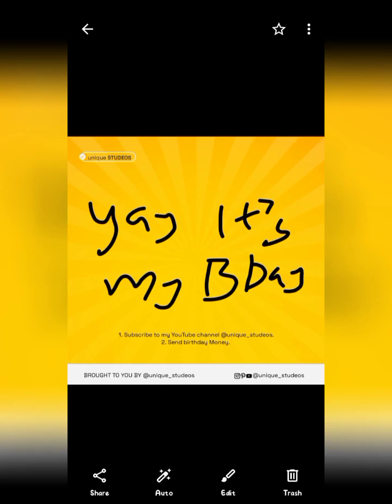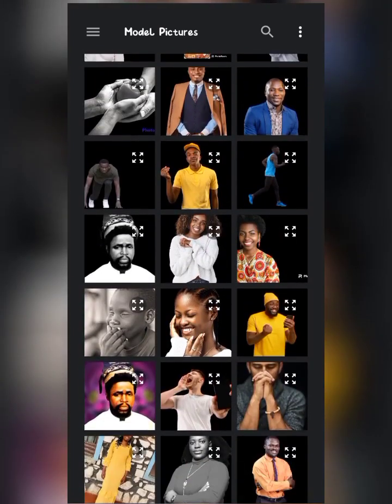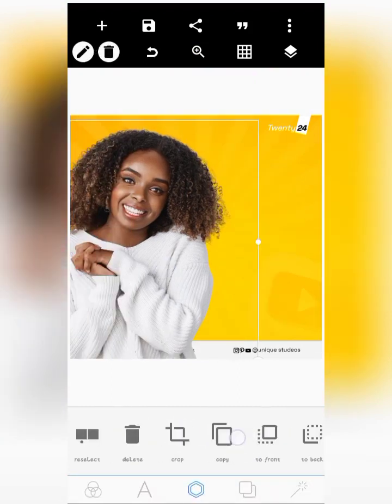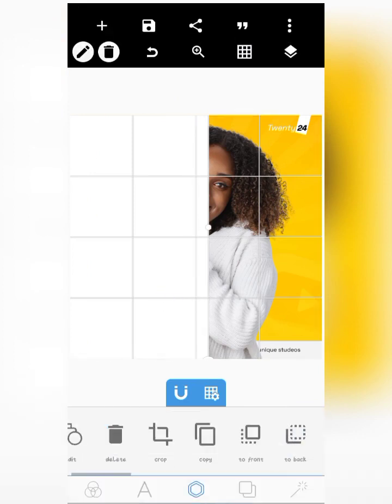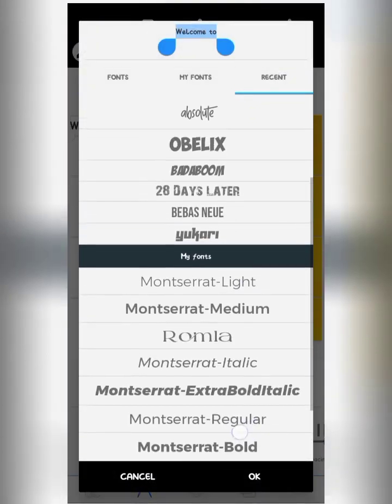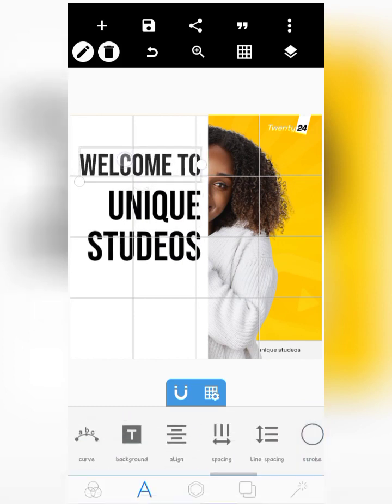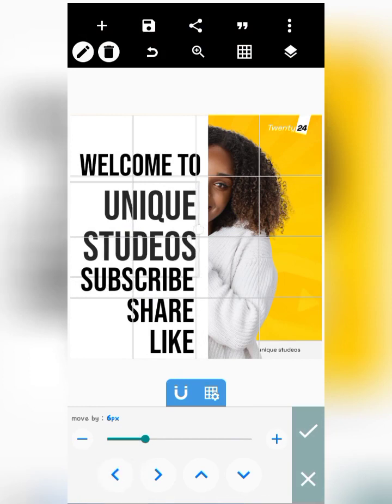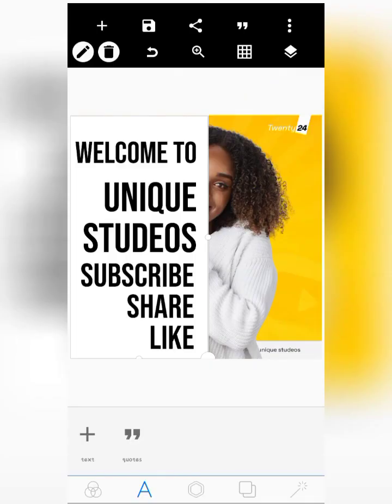Amazing TYPOGRAPHY in PixelLab | Special Effects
Today's video tutorial guide, you will learn how i create this amazing effect in pixellab which i called "typography effect" in PixelLab, Amazing TYPOGRAPHY  in PixelLab | Special Effects